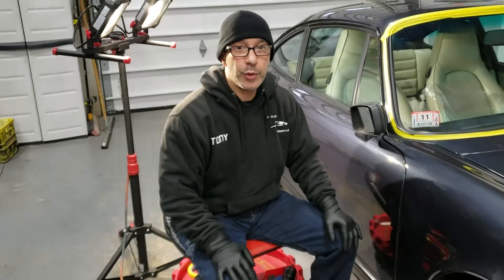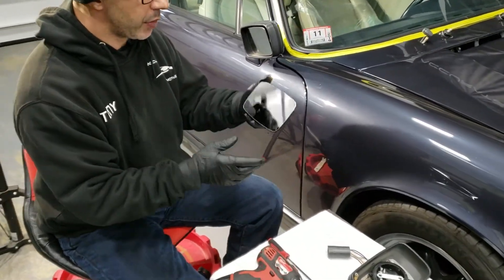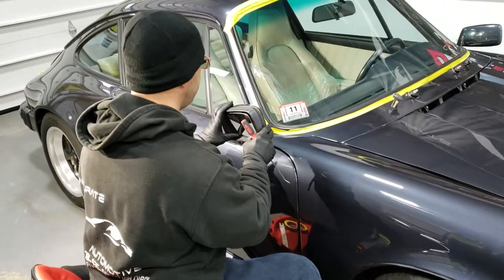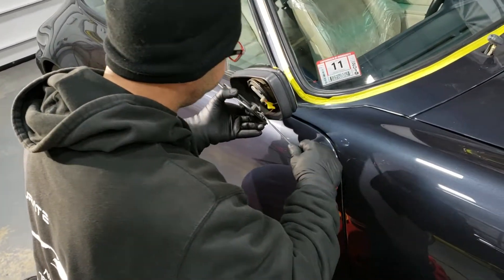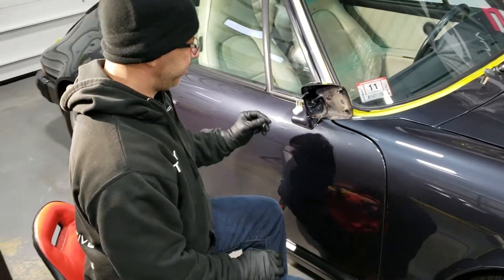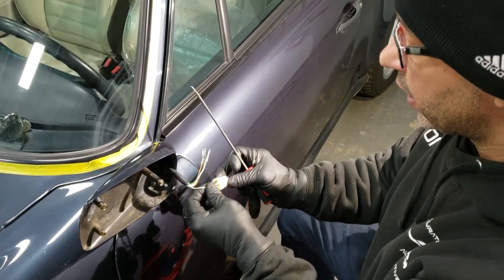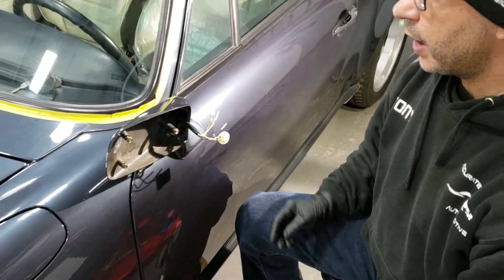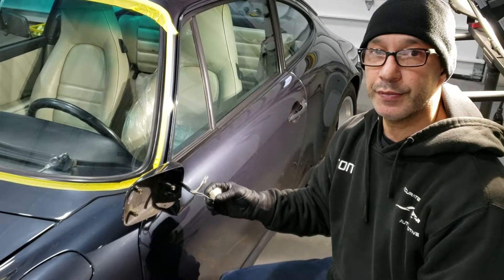1987 Porsche 911 side mirror removal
Side mirror removal on 1987 Porsche 911 ( non aero mirrors )